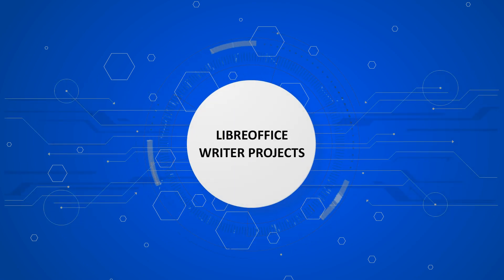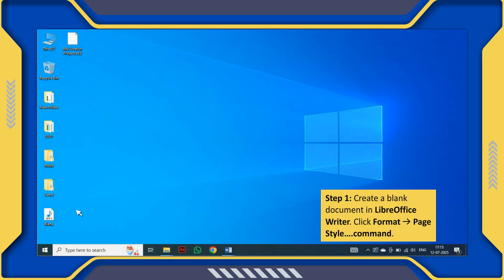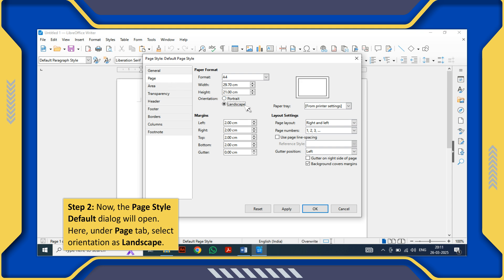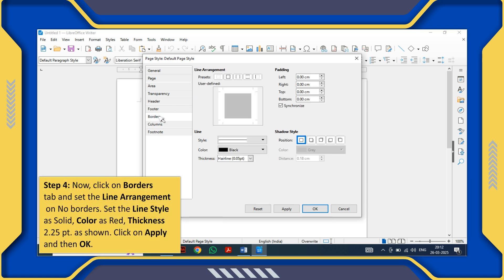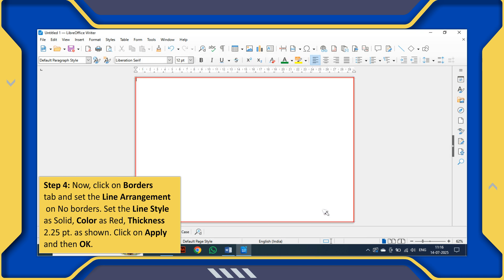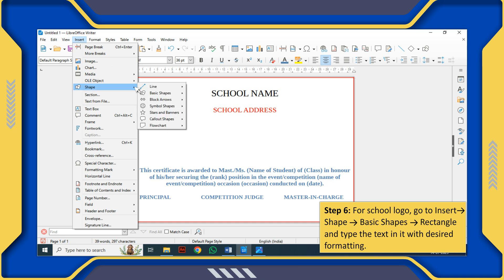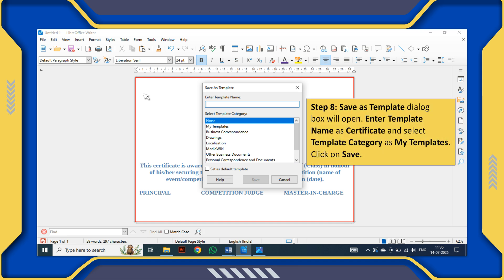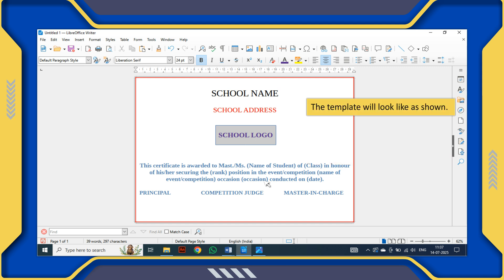Prepare a Certificate Template in LibreOffice Writer